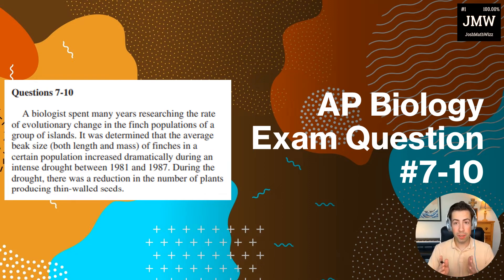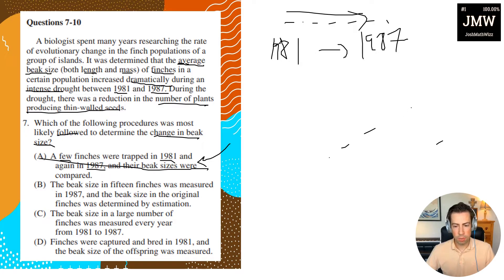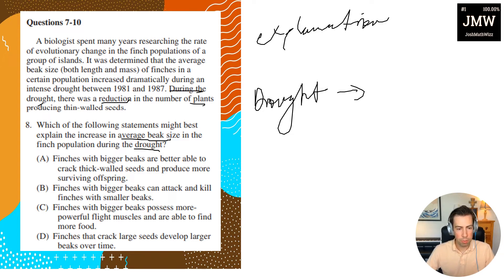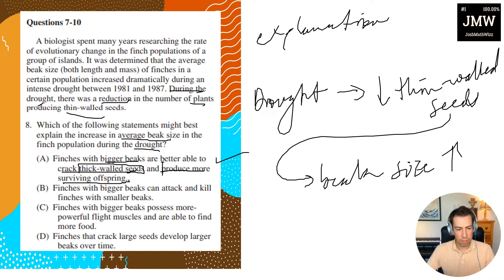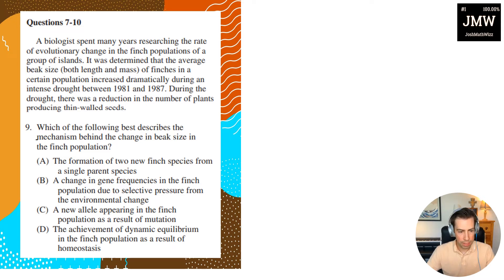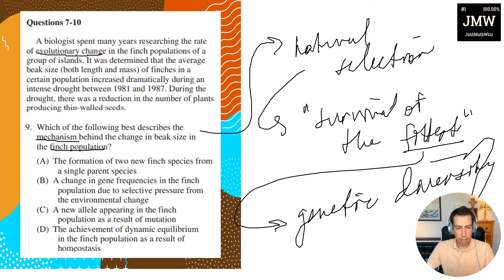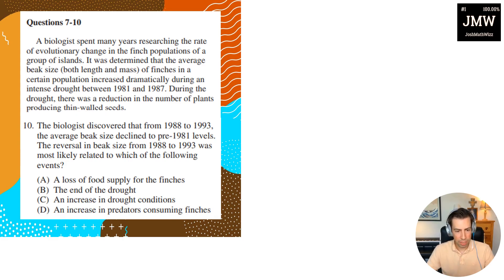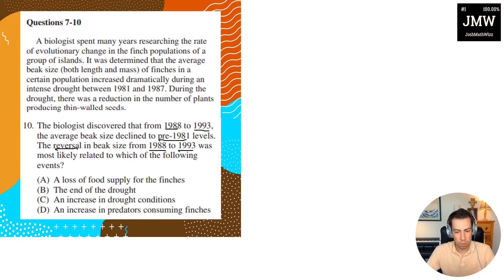OFFICIAL Biology Practice AP Exam Question #7-10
What's up guys! This video is a walkthrough on how to solve question #7-10 for the OFFICIAL Biology Practice AP Exam (released in 2012). These questions cover topics from metabolism, anatomy, evolution, central dogma of molecular biology, ecology, pathology, and much more. I have attached a link to the full Biology AP exam below. Good luck!